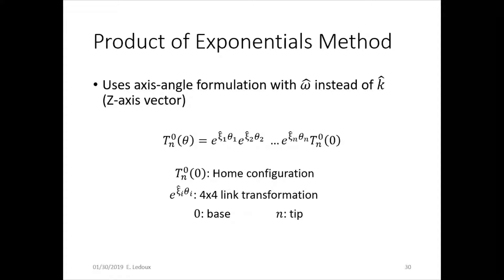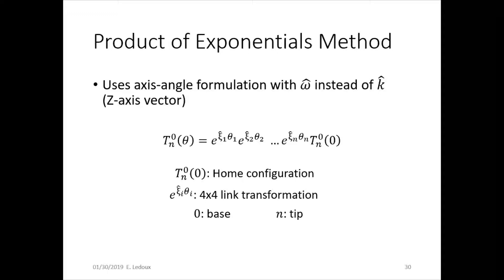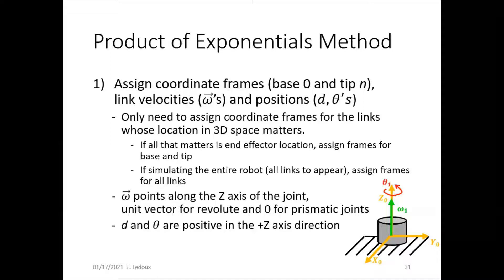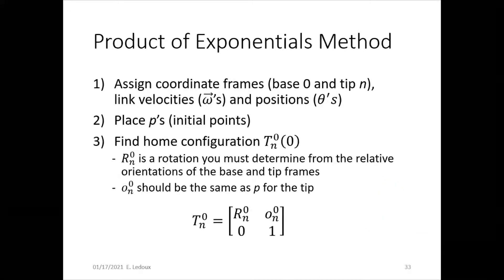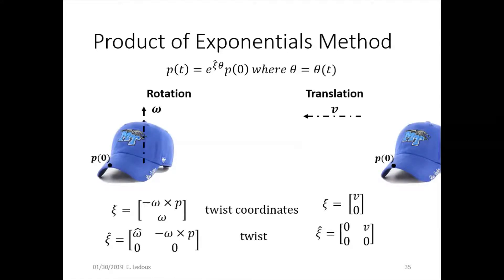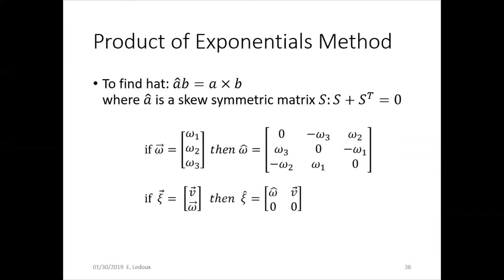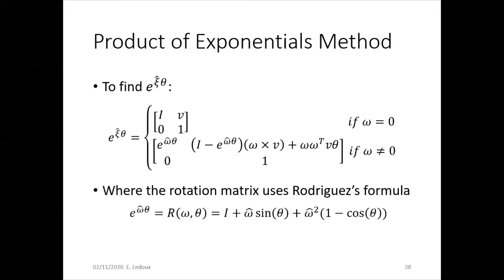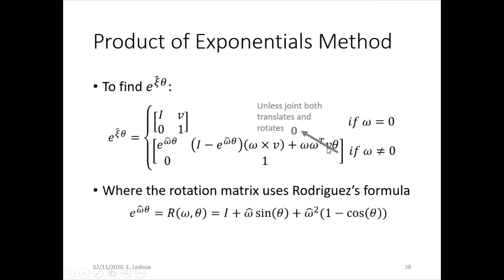Forward Kinematics - Product of Exponentials Method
How to calculate forward kinematics using the product of exponentials method with joint twists